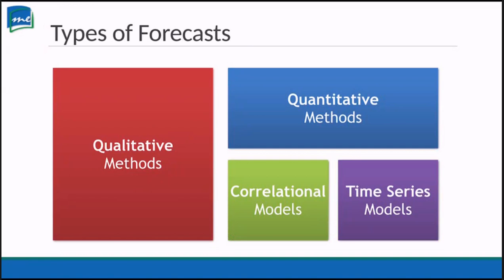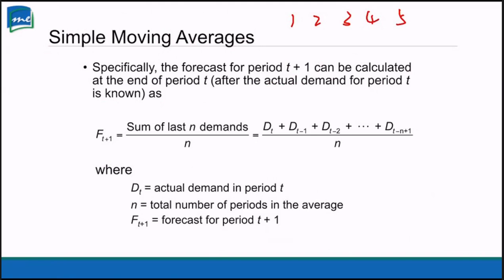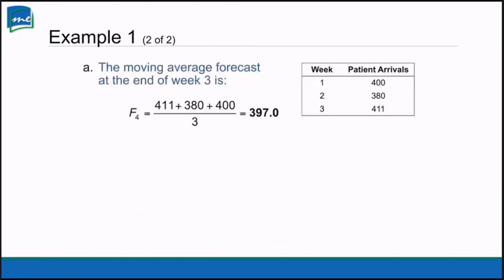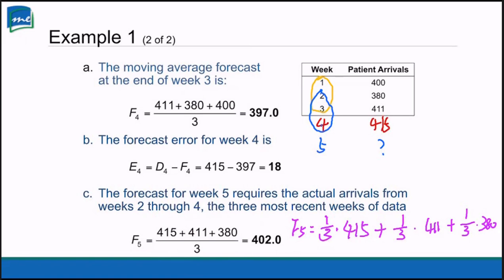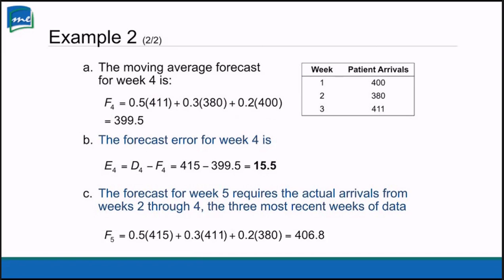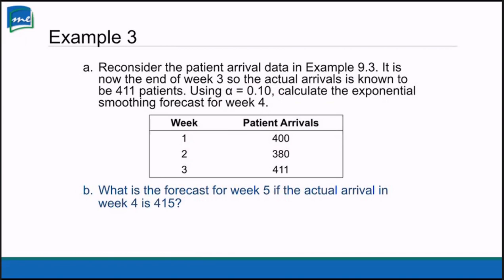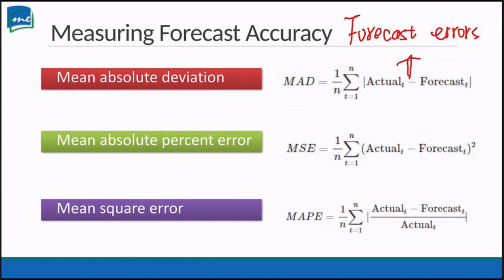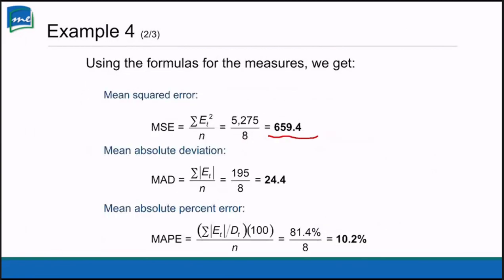Lecture Video Topic 10 (2)